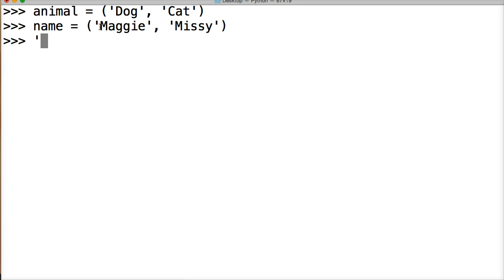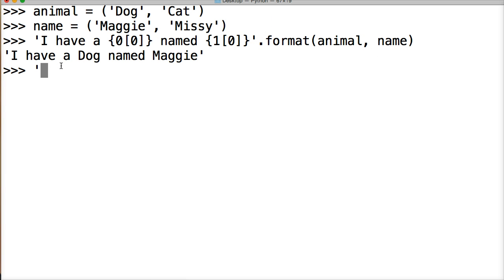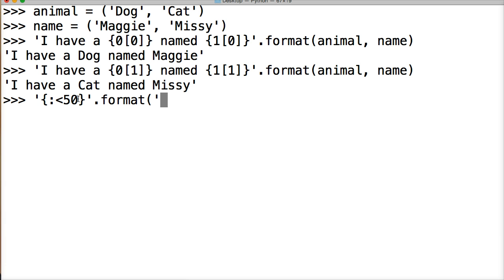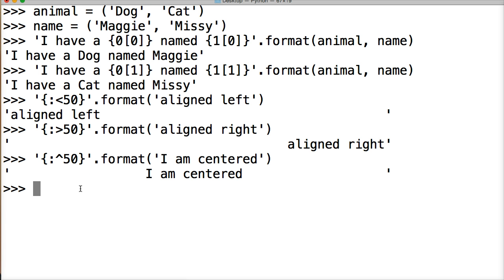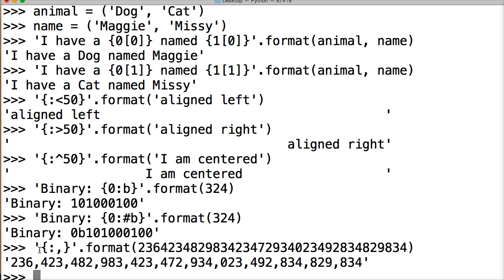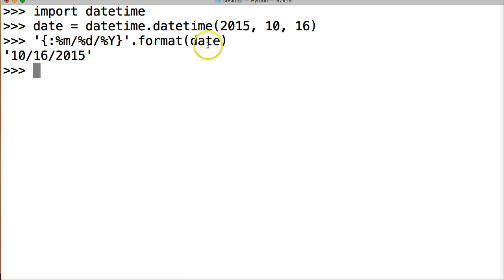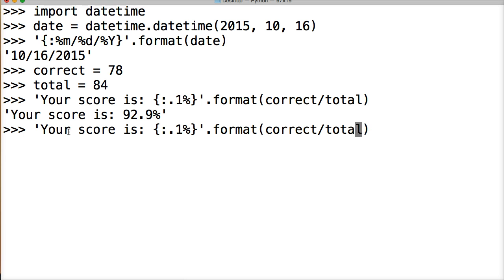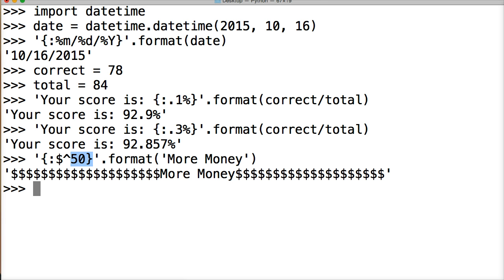Advanced String Formatting In Python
In this Python tutorial, we will dig deeper into the Python formatting string method. We can perform a lot of tasks using the Python formatting string method in this tutorial, we will cover some of the most used features of this method but we cannot cover them all. If you would like to see the full list of features visits the Python documentation.

In the previous tutorial, we went over the basics of the Python formatting string method which gave us a good understanding of the power of string formatting in Python. When using formatting we can modify existing strings to help our programs to be more flexible and allows us to adapt our strings to fit certain situations.

Positions Content Using String Formatting in Python
We can use string formatting to position our content within a string just like the ljust string method, center string method and rjust string method. Let's Take a look at this in action.

Left Justify String Formatting Method

 '{:40}'.format('Left')
'Left                                    '
Left Justify String Formatting Method Explained

'{:40}'.format('Left') - In this example we add our placeholder({}) inside the curly brackets we insert colon(:) which is part of the string formatting syntax and then we add a carrot() pointing to the left which indicates we want to left justify the content. We also include 40 which is how many index spaces we want our new string object to span. The we call the format string method on our string object and provide a string as the argument.

'Left                                    ' - We are returned a new string object that contains our argument and it is left justified with the string object expanding forty index positions.

Right Justify String Formatting Method

 '{:40}'.format('right')
'                                   right'
'{:40}'.format('right') - We create a new string object that contains our placeholder({}) inside the placeholder we place a colon(:) which is part of string formatting syntax and we place a carrot() which is pointing to the right which indicates we want to right justify the content. We include 40 which states we want the new line object to span forty index positions.

'                                   right' - We are returned a new string object that contains our argument which is right justified within 40 index spaces.

Center Justify String Formatting Method

 '{:40}'.format('center')
'                 center                 '
'{:40}'.format('center') - We create a new string object which contains a placeholder({}) and this placeholder contains a colon which is part of the syntax, an up carrot(^) which indicates we want to center our content in the string object. We indicate we want our string to span forty index positions.

'                 center                 ' - We are returned a new string object which contains our argument which is centered within our forty index positions.

Binary String Formatting Method
If we would like to display the binary number of a value we can use the binary string format.

How To Get The Binary Number

 '{:b}'.format(12331)
'{:b}'.format(12331) - We establish a new string object in which we will use to get the binary number of the value. We place our placeholder({}) in the string object. Inside our placeholder, we place the colon(:) which is part of the syntax then we insert a b which will indicate we want the binary representation of our value. Then we call format string method on our string object with the argument of 12331 and this is value we want to know the binary representation of our value.

'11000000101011' - We are our returned a new string object that contains our binary representation of the value 12331.

How To Get The Prefix For A Binary Number

'{:b}'.format(12331)
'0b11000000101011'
'{:b}'.format(12331) - In the above example we get the binary number of our value in this example we include a # sign to indicate we want the prefix for a binary number. The rest remains the same.

'0b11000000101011' - We are returned a new string object that contains the binary representation of 12331 but we are also returned the the prefix for binary format which is 'Ob'.